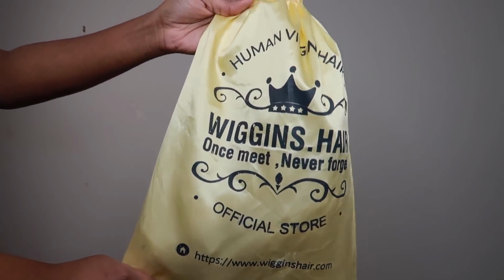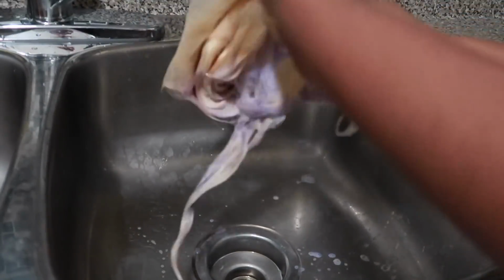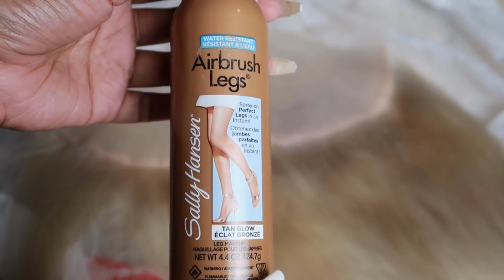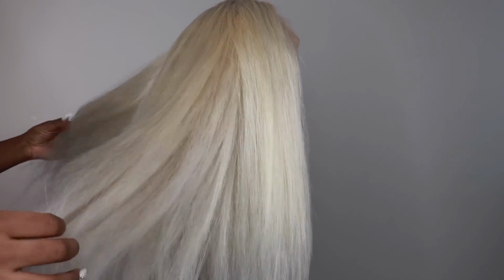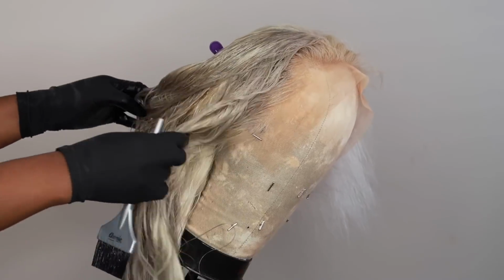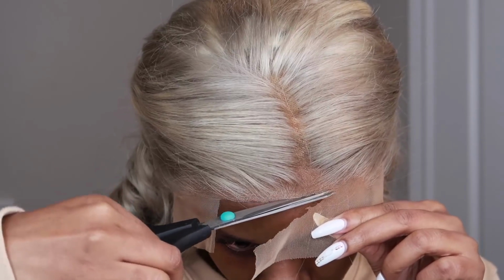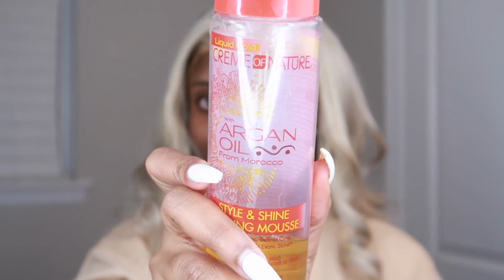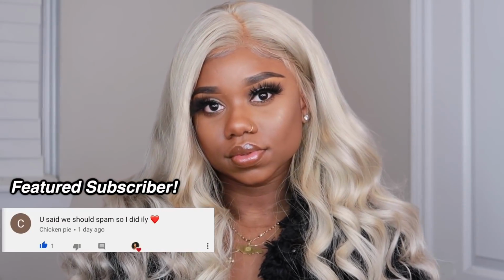Who Said Black Women Can't Do ASH BLONDE?! | How To Tone 613 Hair To Ash/Pale Blonde |Wiggins Hair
(613 Body wave  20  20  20 with 20 lace frontal)